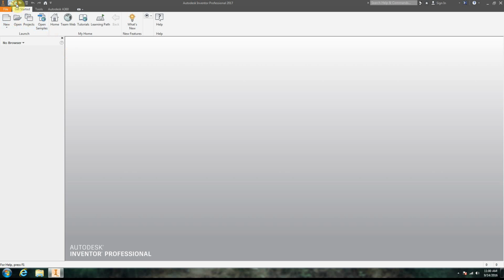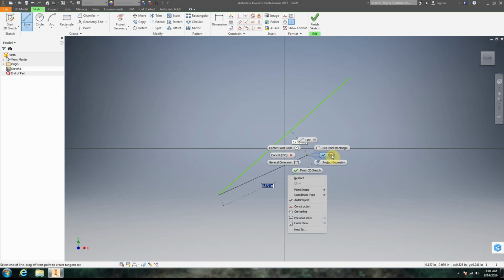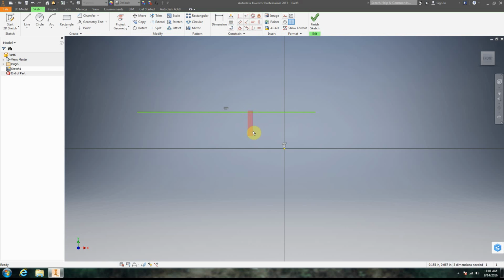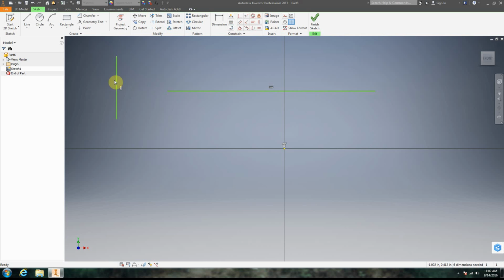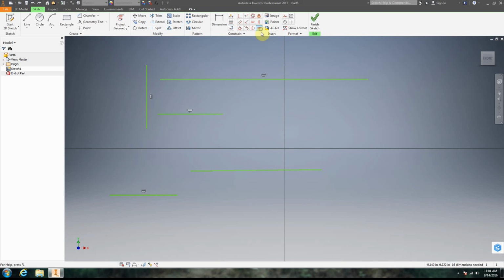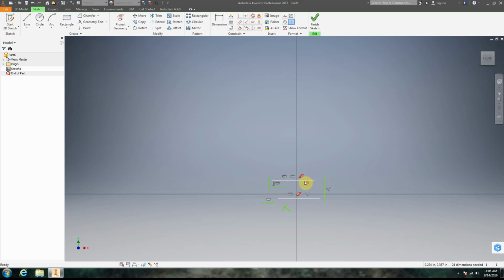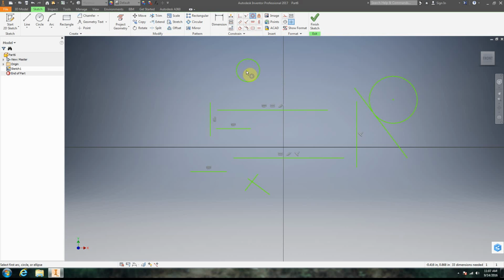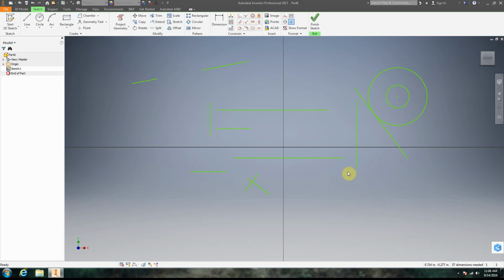AutoDesk Inventor 2017 : 06 : 2D Constraints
Review of 2D Constratints in Autodesk Inventor 2017.